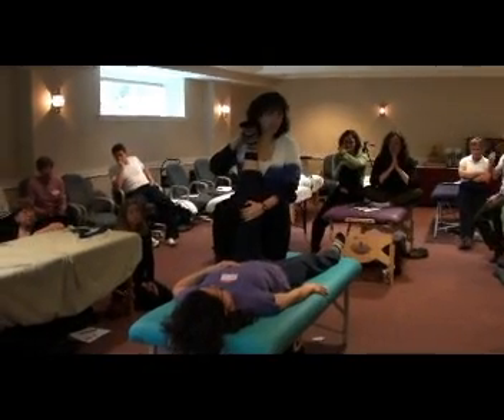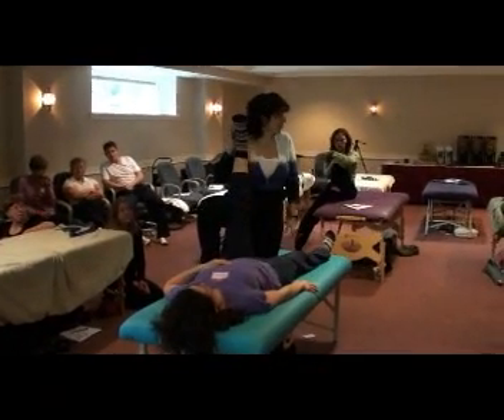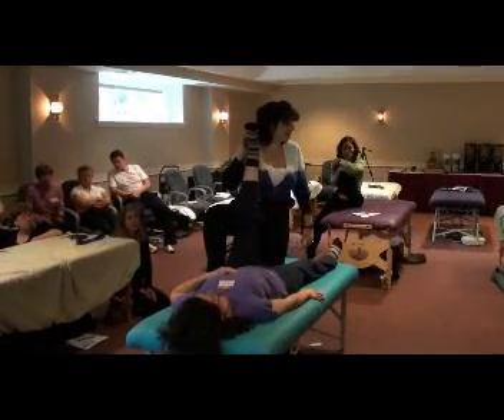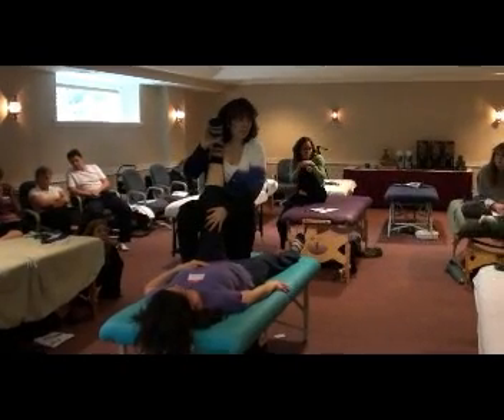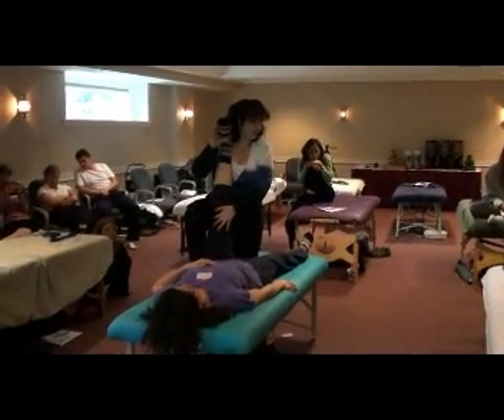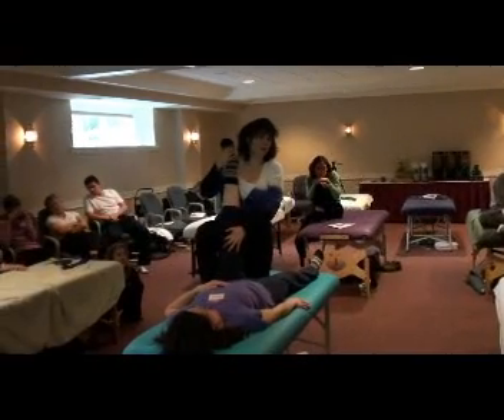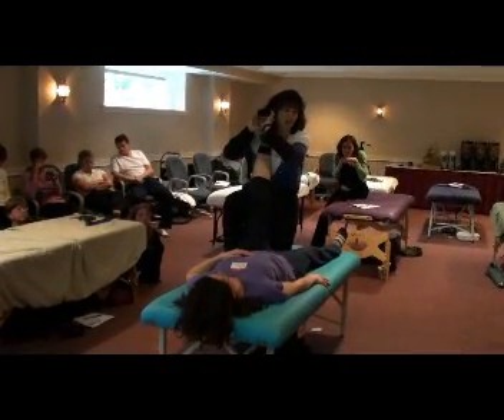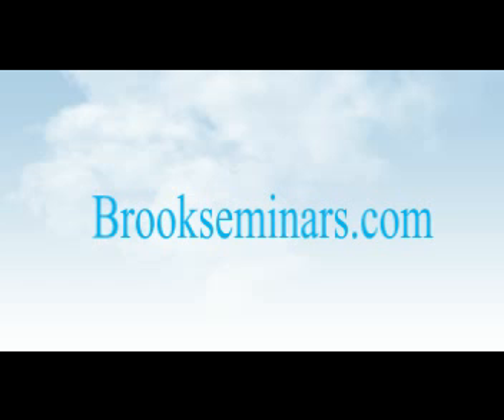Marjorie Brook Demonstrates Integrated Therapeutic Stretching Advanced Dorsi Flexion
Join Marjorie Brook, LMT, internationally-recognized instructor and therapist, as she reveals the exciting, efficient and simple ITS range of motion stretching. The many benefits of her ITS system include: improvement of range of motion, muscle efficiency, release of tension, reduction of stiffness and aches, rehabilitation of injuries, reduction of/relief from the effects of disease and disorders, and improvement in all aspects of daily living.